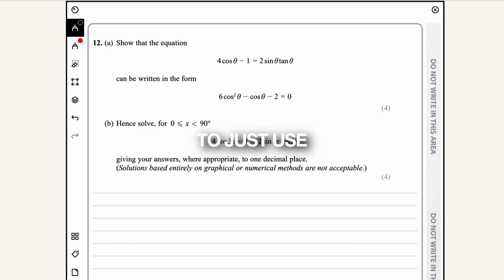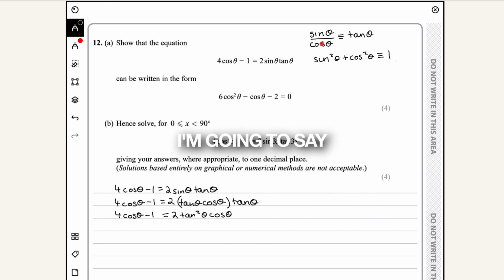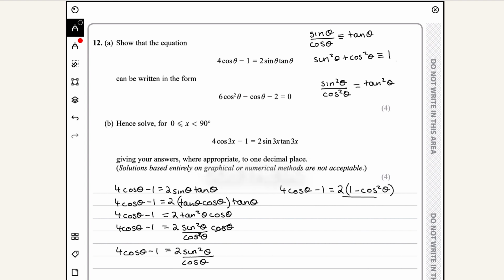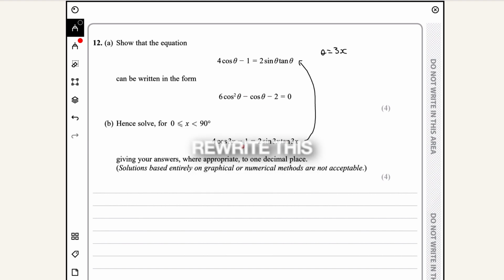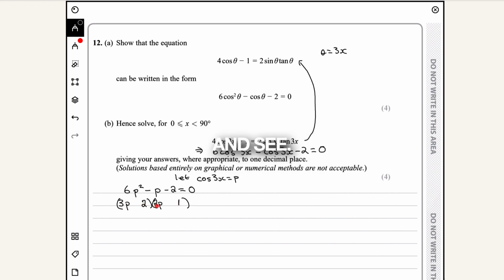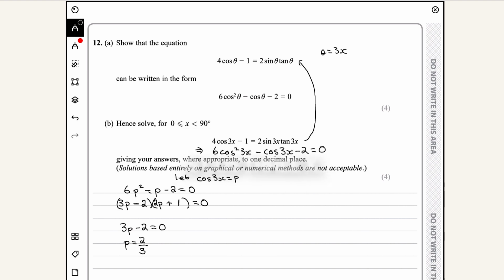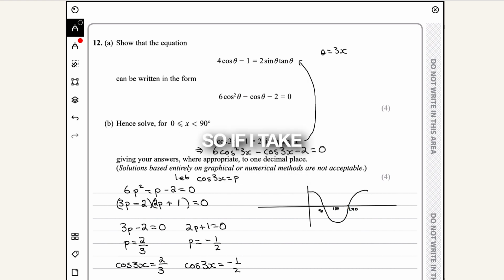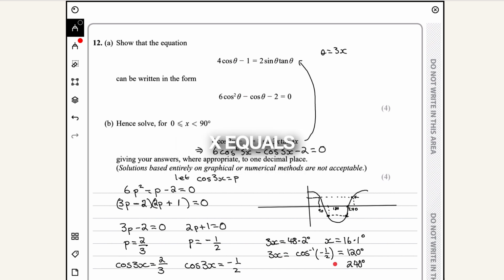Trigonometry | Advanced Identities | Exam Question Walkthrough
📐 A detailed 11-minute walkthrough of a challenging A-Level trigonometry question, focusing on trigonometric identities and equation solving.

⏱️ Key Timestamps:
00:10 Introduction to trig identities
00:40 Using sin θ/cos θ = tan θ
01:22 Applying sin²θ + cos²θ = 1
03:16 Solving the quadratic equation
04:26 Extending to 3x solutions
08:00 Finding all solutions in range

📚 Core Skills Covered:
• Trigonometric identity manipulation
• Converting between sin, cos, and tan
• Quadratic equation solving
• Finding solutions in a given range
• Working with multiple angle formulae

🎯 Learning Outcomes:
• Master essential trig identities
• Understand solution methods for trig equations
• Develop algebraic manipulation skills
• Learn to verify solutions using graphs

💡 Problem-Solving Strategy:
• Identity recognition
• Systematic substitution
• Range consideration
• Solution verification